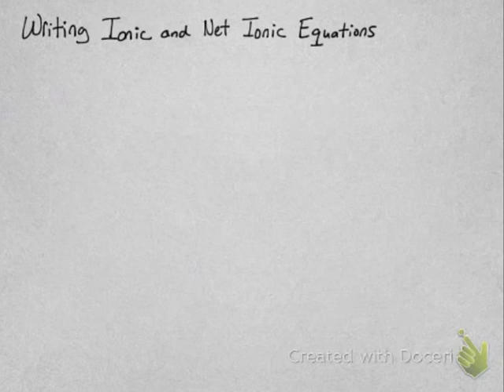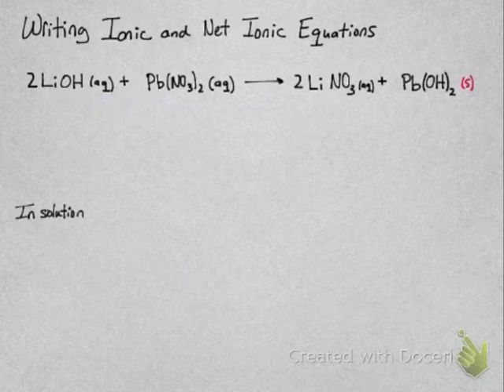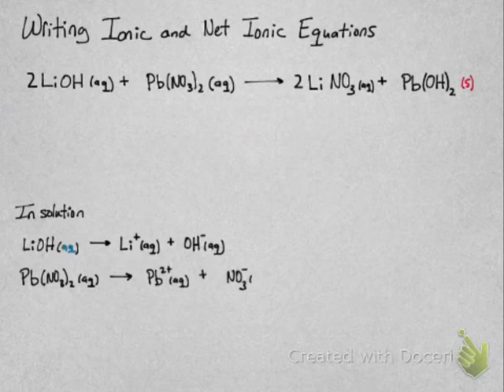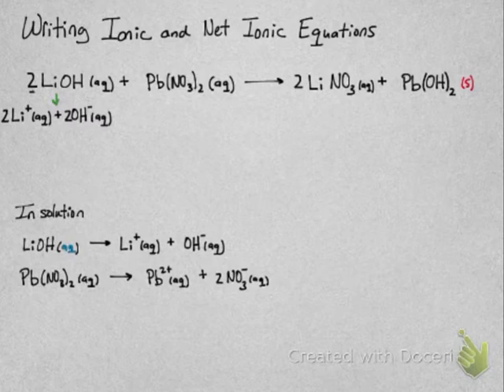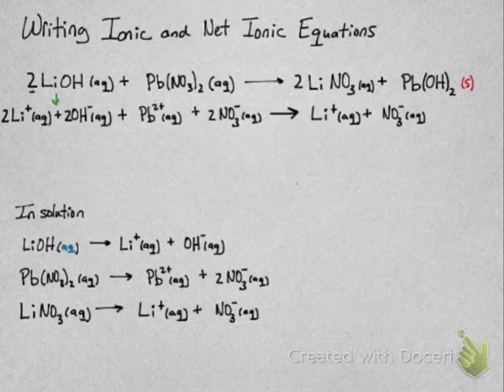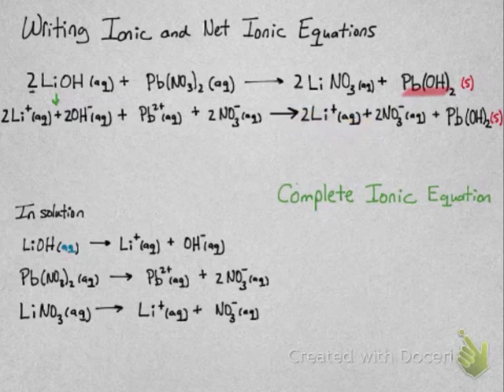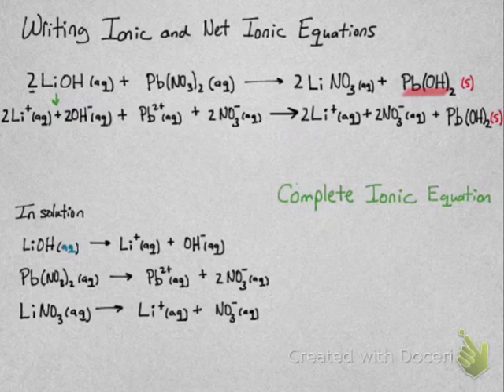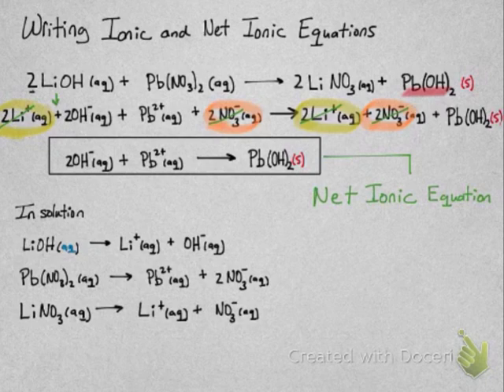Writing Net Ionic Equations